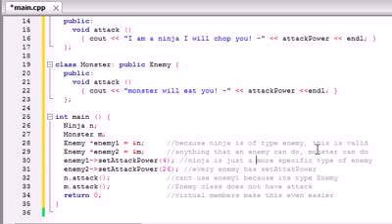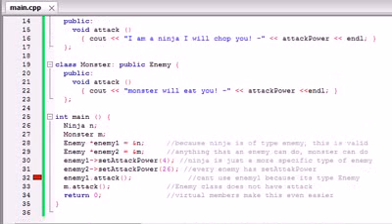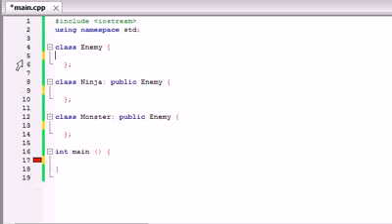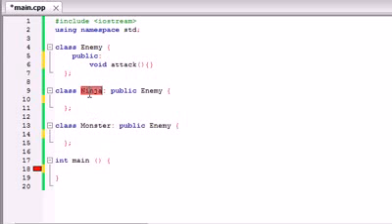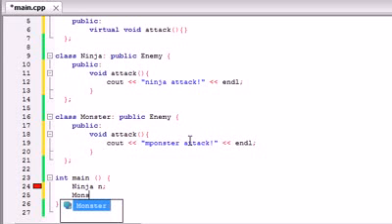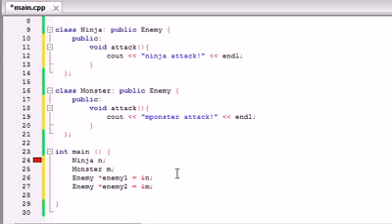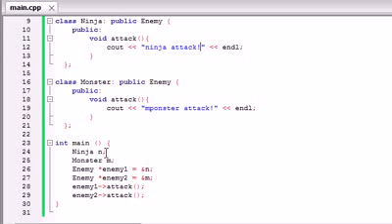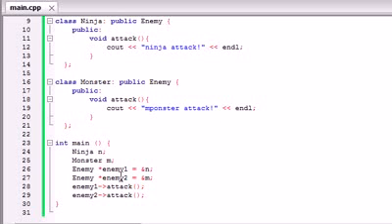Buckys C++ Programming Tutorials 56 virtual Functions YouTube .